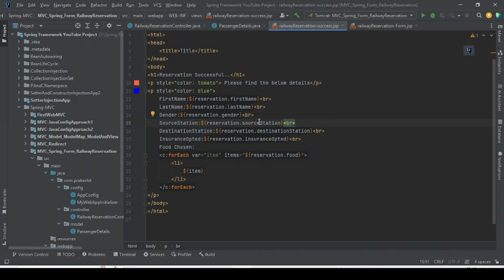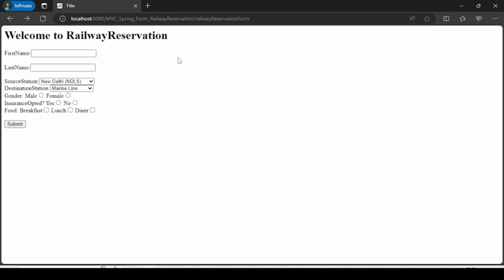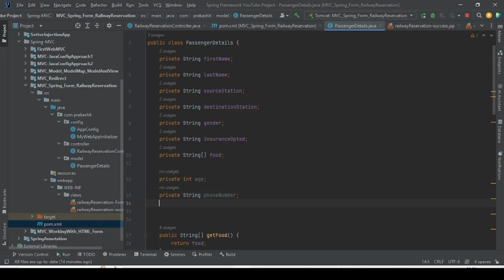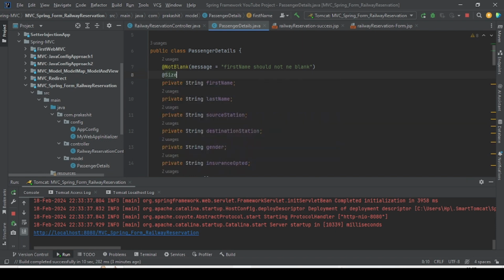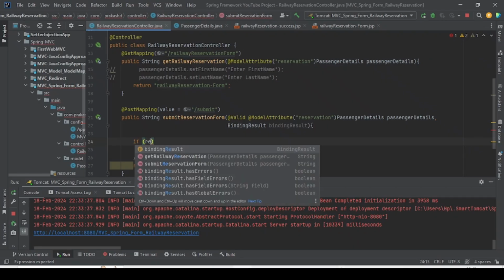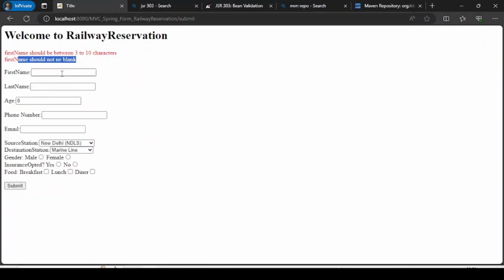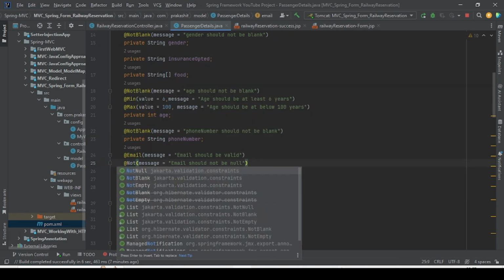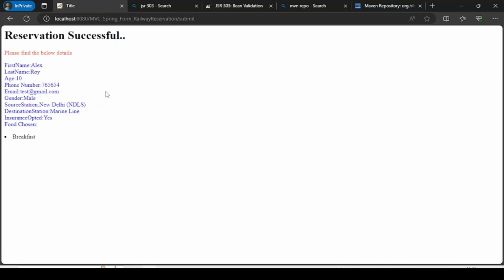23-Java Bean Validation | Hibernate Validator | Form input validation | Spring MVC | Spring Tutorial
-How to do Java bean validation on user inputs?
-Importance of Jakarta validation API and Hibernate Validator implementation?
-Use of @Valid  annotation